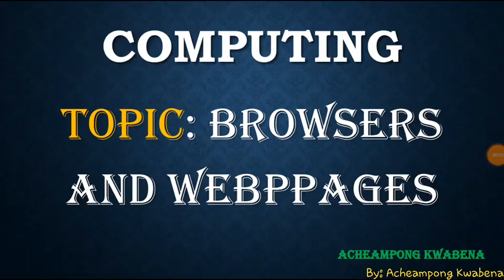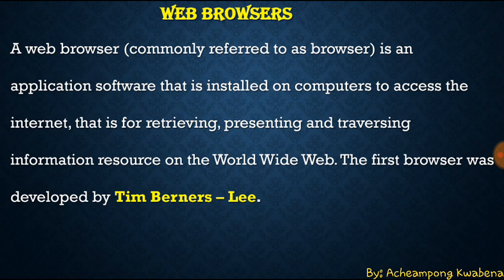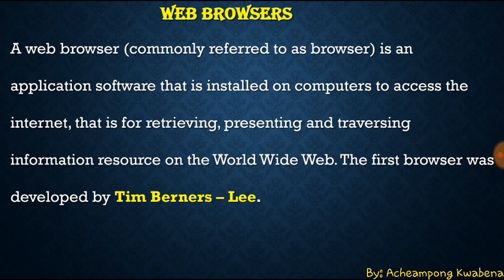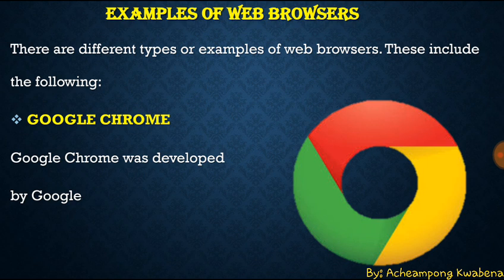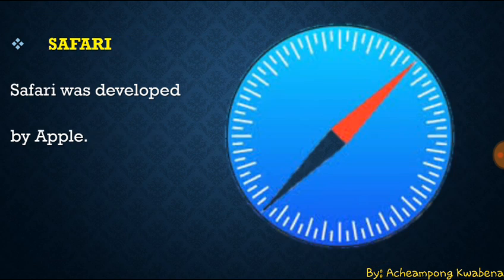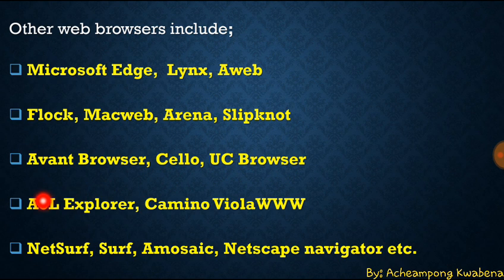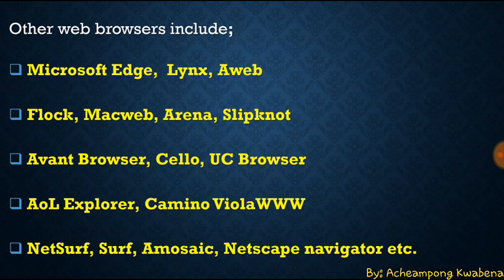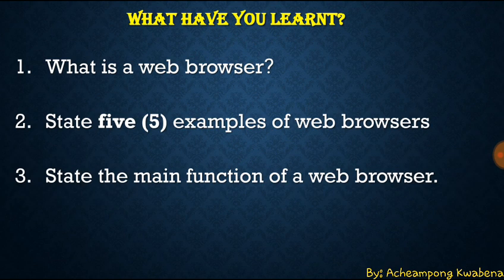Web browser and web pages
Web browsers